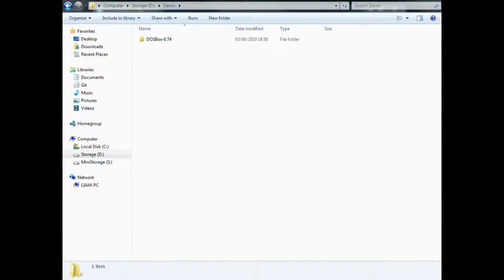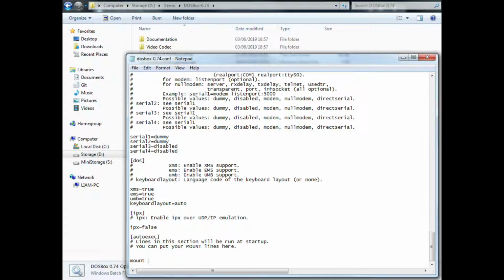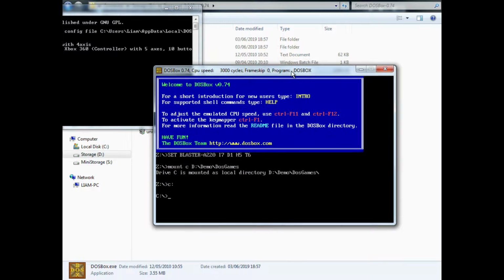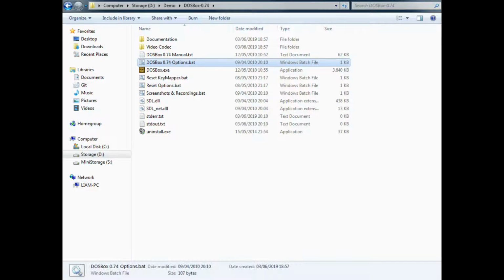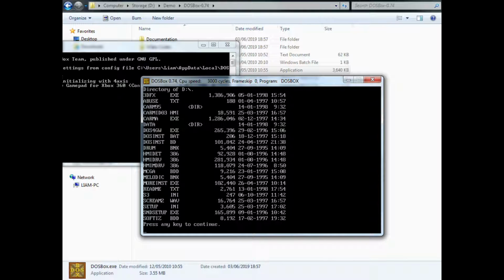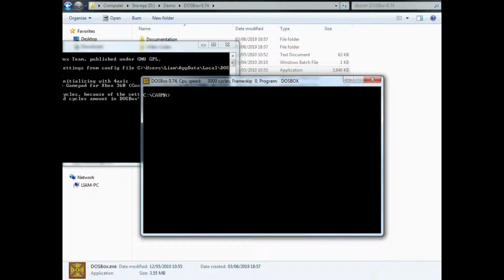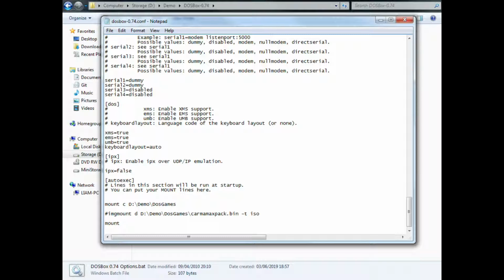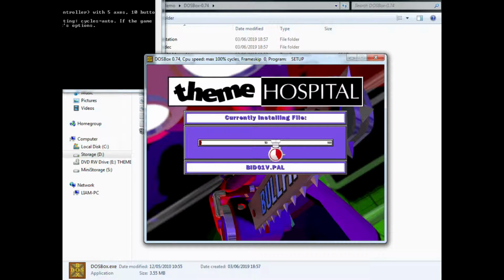Dosbox How to Mount Guide (2019)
Quick guide in getting start with Dosbox.
Learn how to play all your favourite dos games
Covers how to access games as a mount within dosbox.  You can use folders, cd image files or even your own optical drive with physical cd media.